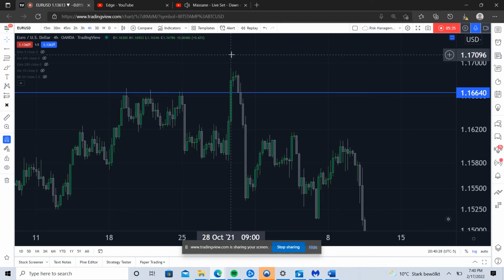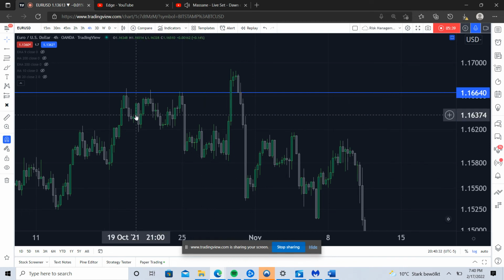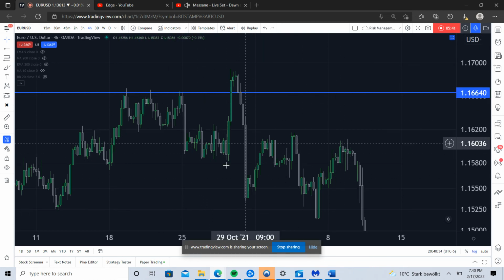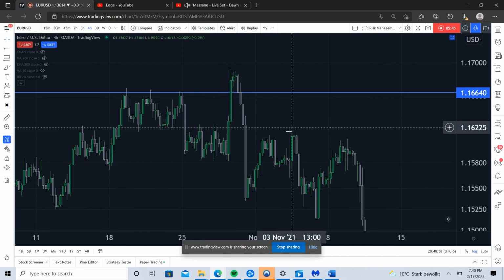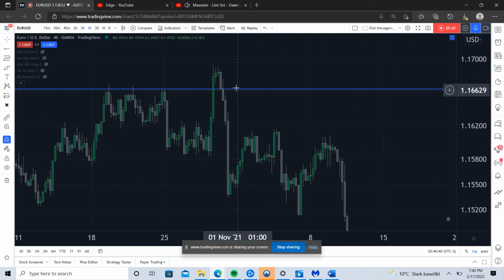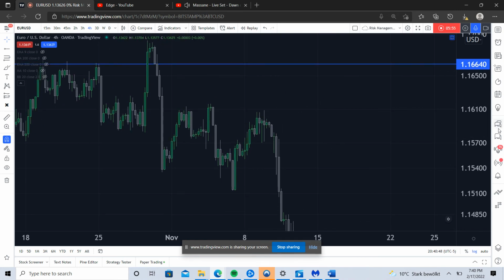Trading Volatility in the Markets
Volatility contracts and expands in predictable intervals.

 This video identifies the areas in the market where volatility is likely to expand and illustrates the best ways to trade in line with it. Don't get caught on the wrong side of the market when the tide rushes in.